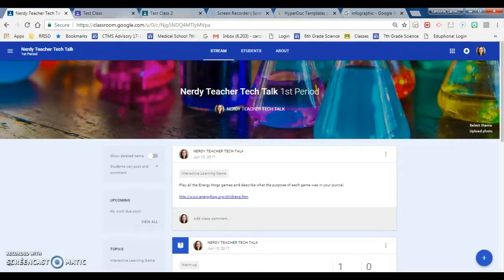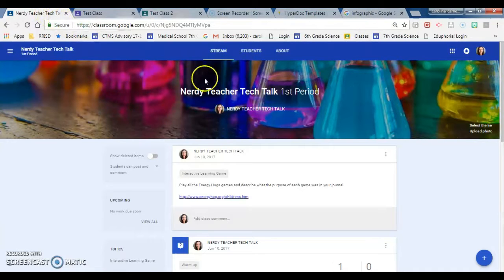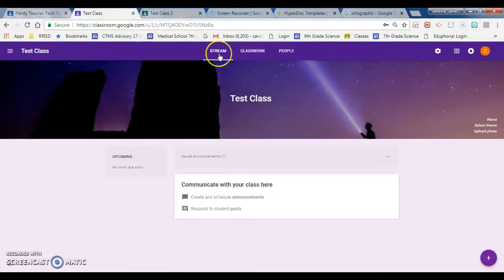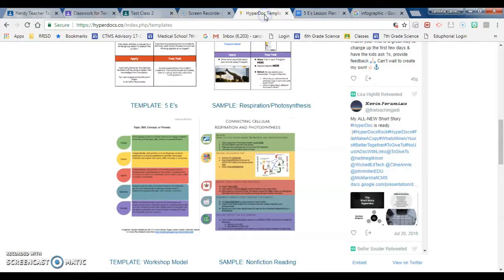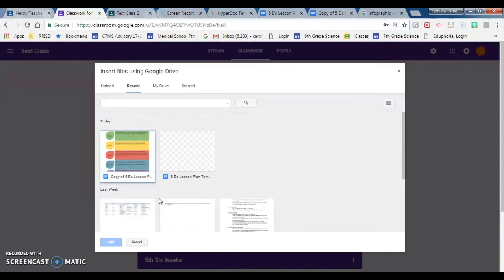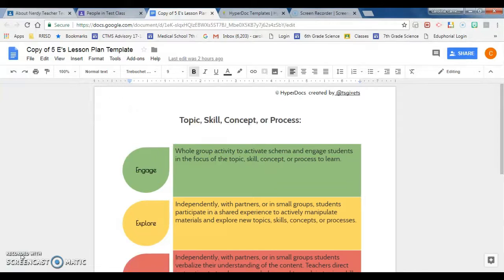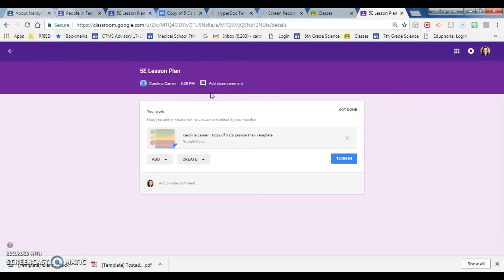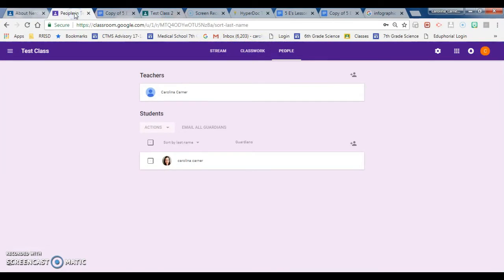How to Use the New Google Classroom in Instruction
There are so many changes to Google Classroom. Check out my tips on how to integrate the new changes into your instruction with ease.